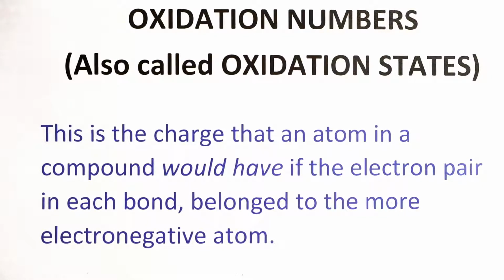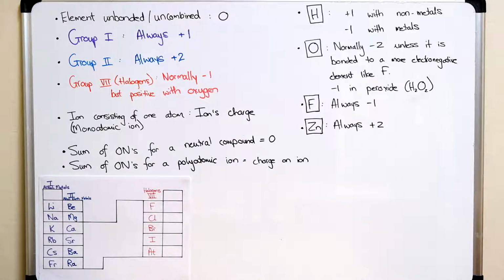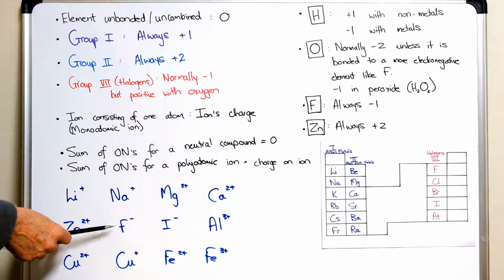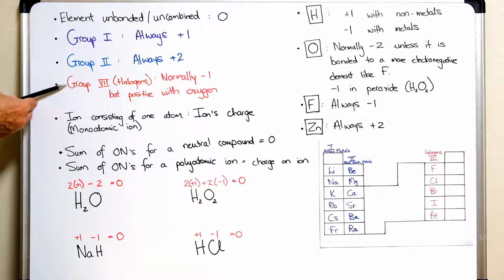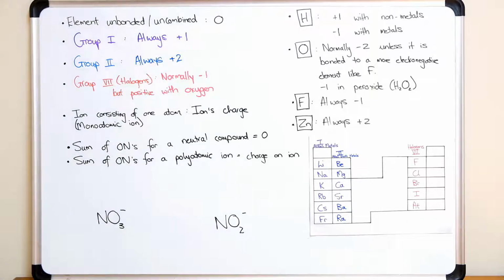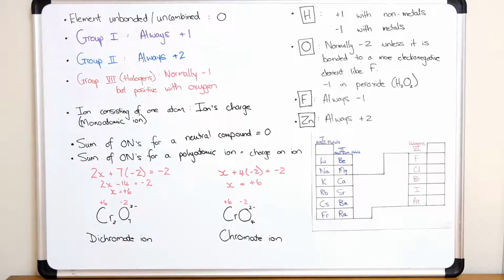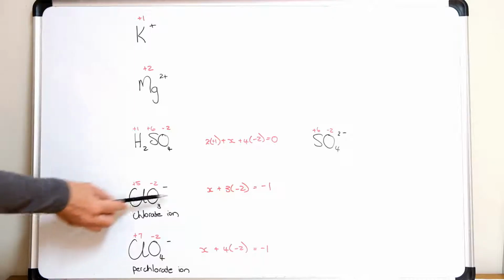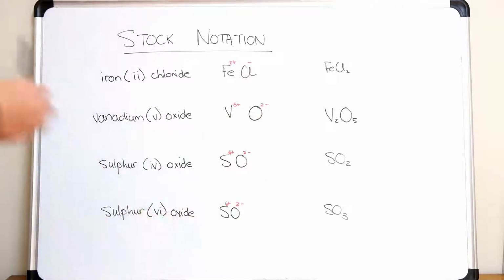Introduction to Oxidation Numbers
Introduction to Oxidation Numbers for Grade 11 learners.

Free Physical Science teaching videos for South African high school learners.